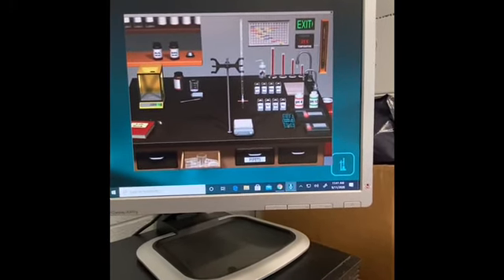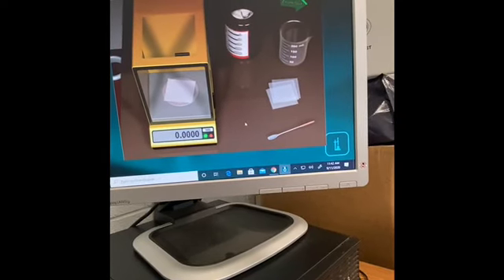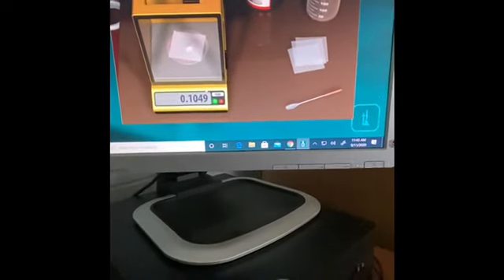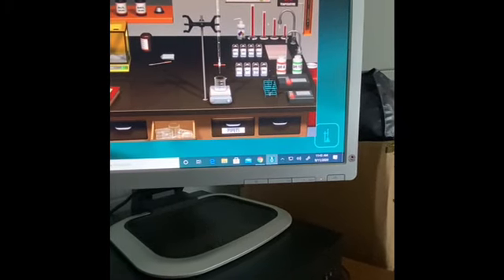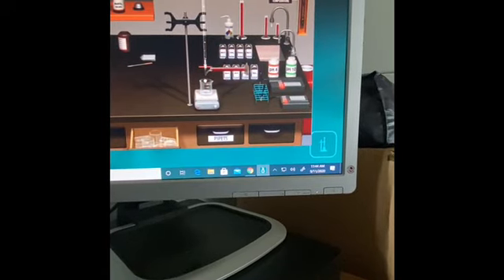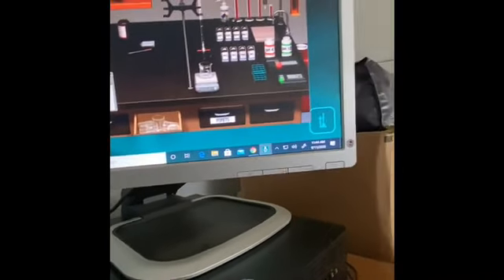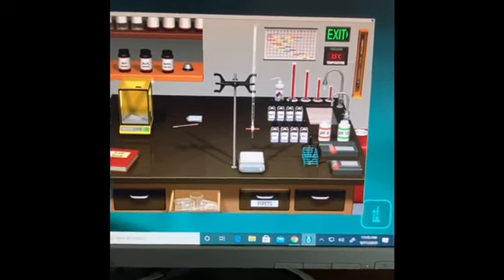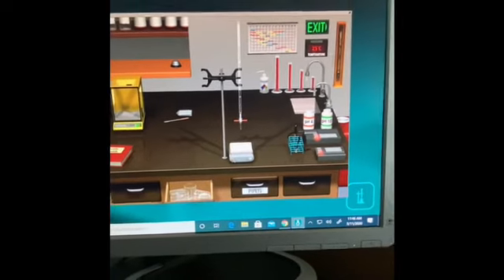Getting Started with Strong and Weak Electrolyte Lab by Beyond Labz